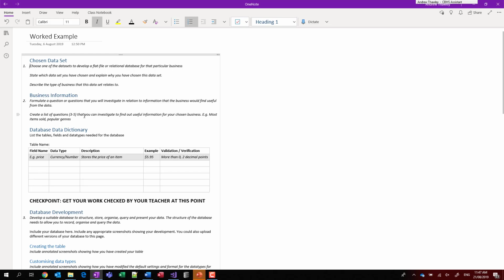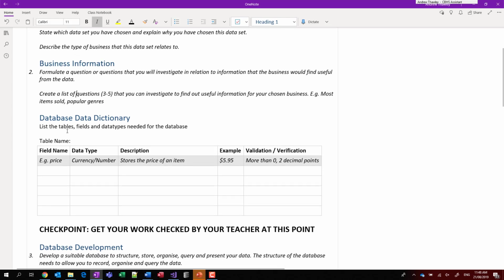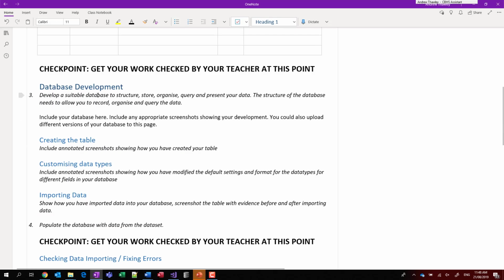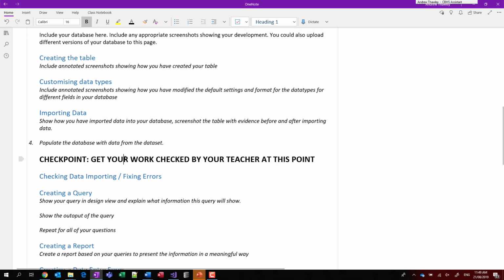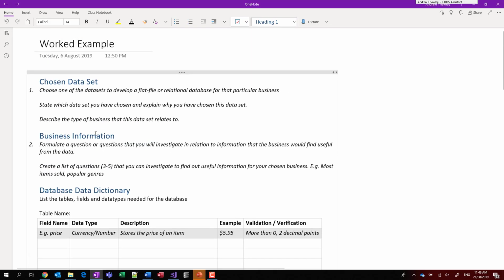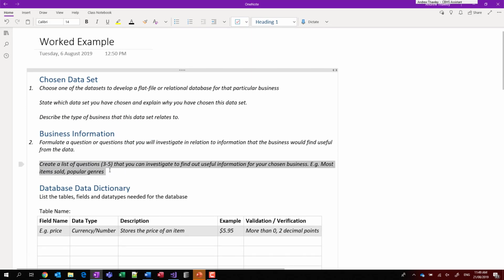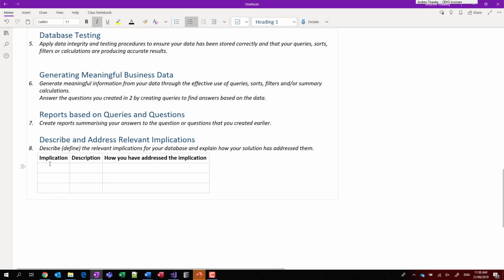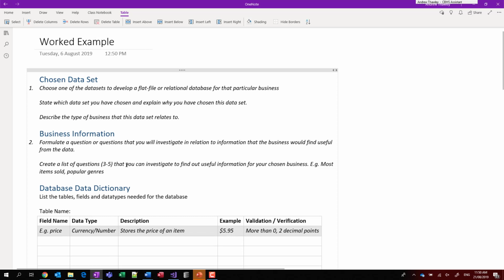Database 1 Project Overview